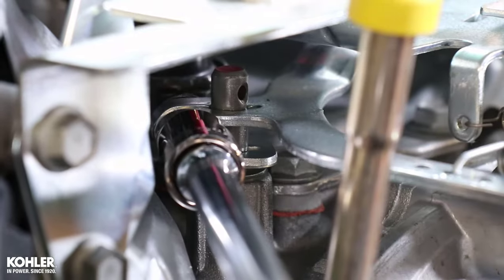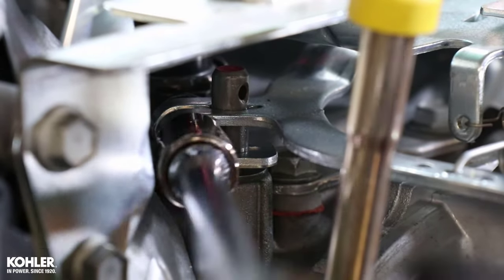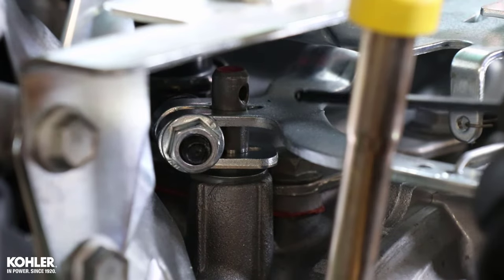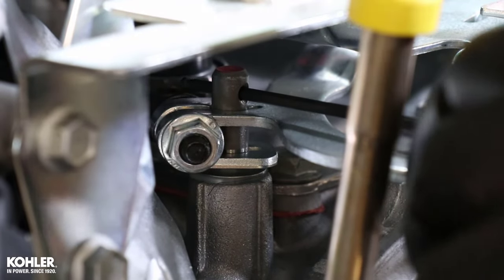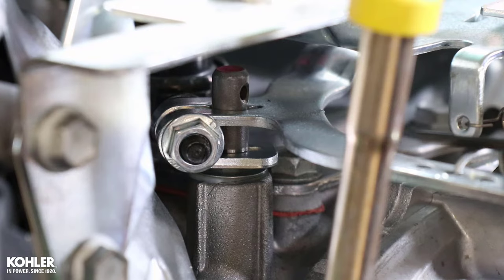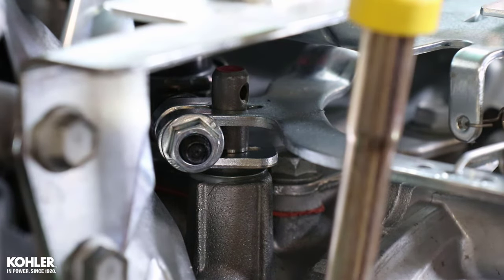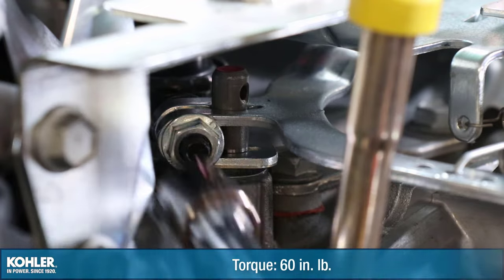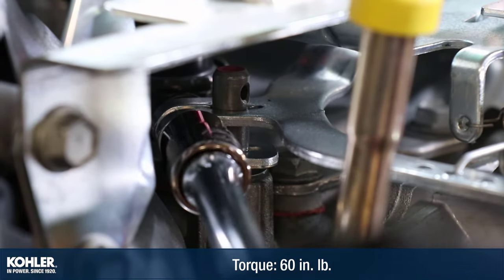KOHLER Governor Adjustment, Horizontal Twin Cylinder Models CH, ECH, LH, ELH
This video illustrates the static governor adjustment for KOHLER horizontal crankshaft twin cylinder models CH, ECH, LH, ELH

Before working on engine or equipment, disable the engine as follows: 1) Disconnect spark plug lead(s). 2) Disconnect negative (-) battery cable from battery.

TIPS:
1) Make sure the throttle is wide open and held against the throttle stop when this adjustment is performed.
2) Don't hold the governor cross shaft against the stop while tightening the nut-this often results in preloading the governor components and causes speed instability (hunting/surging).  If the adjustment is too loose and sloppy, the engine will overspeed.
3) Make sure you're turning the cross shaft the right way when making the adjustment; counterclockwise on the engines listed here, but may be clockwise on other engines. Check the service manual if in doubt.
4) Don't overtighten the nut. Doing so can result in the governor lever no longer holding the governor shaft...it will slip and lose adjustment...and replacing the lever and hardware will be required to repair.

Engine controls and other variables may affect access to the governor lever and cross shaft. In other words, your engine may look different and these components may be difficult to access depending on the application, but the adjustment process is the same. If in doubt, please refer to the KOHLER Service Manual for your engine.

This adjustment should be performed whenever the governor components have been disassembled, such as the cross shaft, closure plate, governor gear, governor lever removal, etc.

Otherwise, periodic adjustment of the governor and related components is not necessary.

If your engine cannot maintain a steady speed and surges (hunts), this adjustment should be checked. Keep in mind, the main cause of a surge and unstable engine speed is a running fault, specifically anything that causes the air fuel ratio to become too lean, like a restricted or dirty carburetor, specifically the low speed/idle jet circuits.

As always, give us a call at 866 GO KOHLER if you need technical support.
-Keith